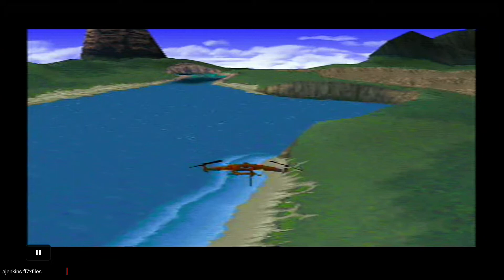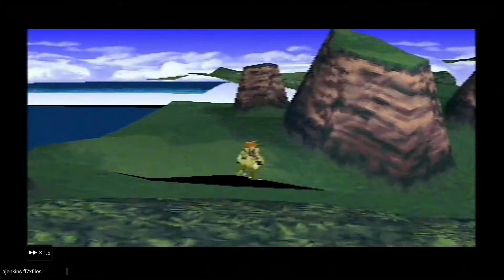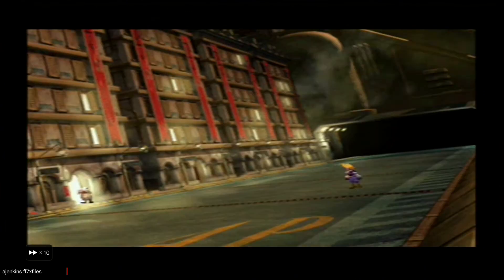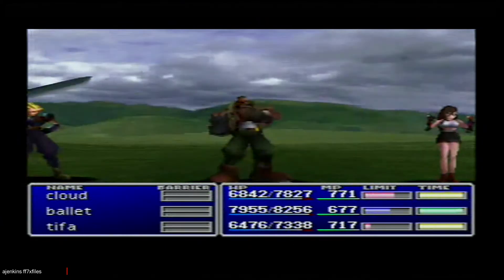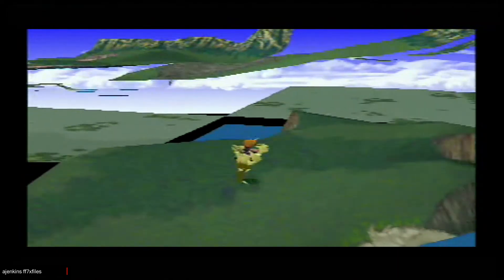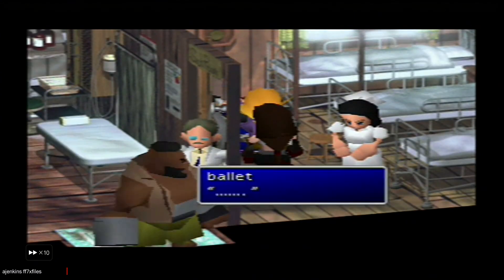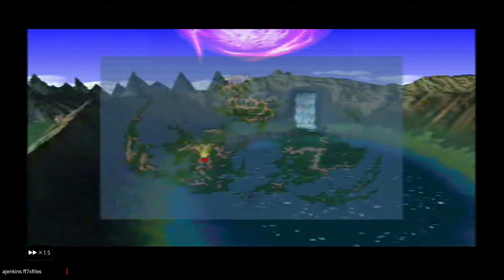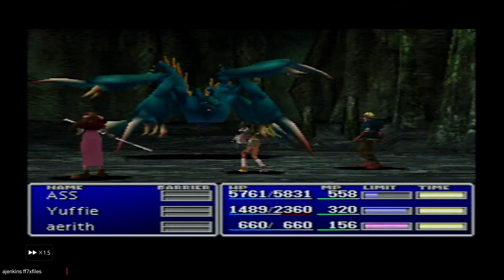ff7 double hightwind broken down glitch playsation 2 only(disc swap glitch)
This is my personal  research of final fantasy 7.
FF7XFILES Number37h5379